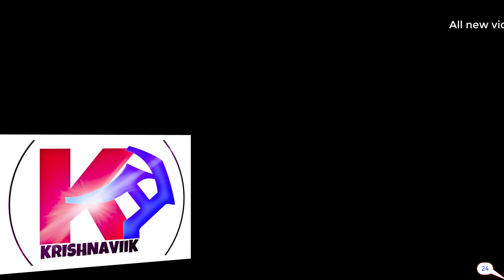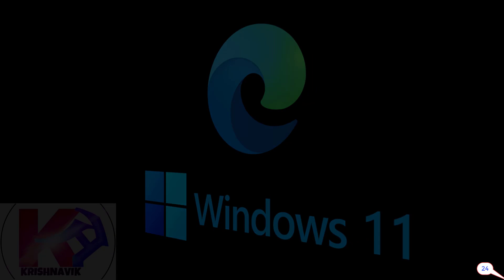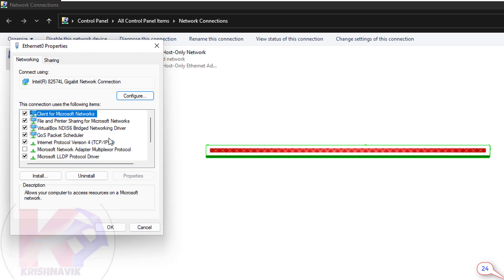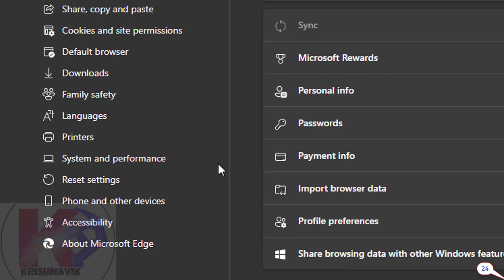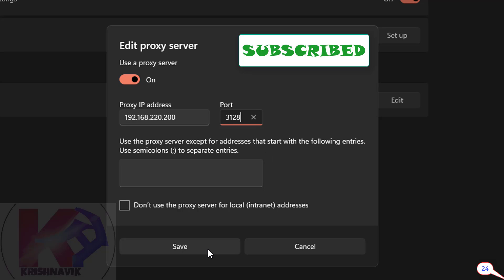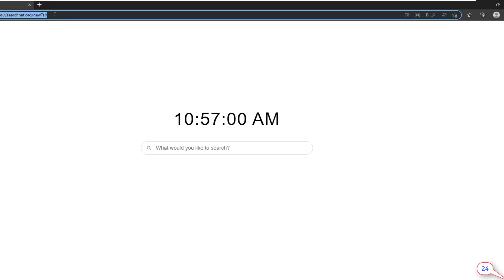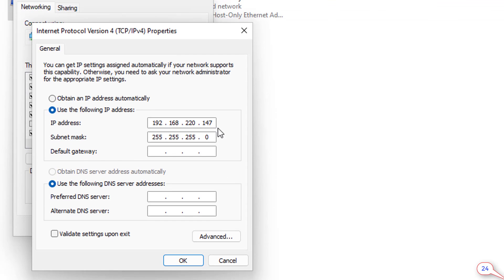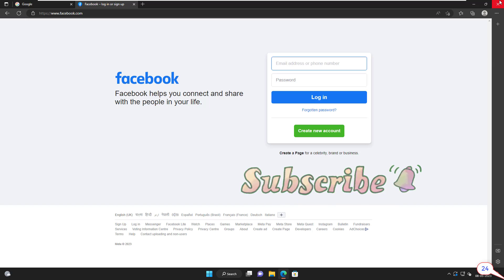Proxy Client Configuration on Windows 11 through Edge Browser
In this video, we'll be configuring Proxy client on Windows 11 through Microsoft Edge web browser along with describing the uses of a special IP address in a very easy manner step by step.

If you're looking to configure a Proxy client and want to connect with your proxy server to accessing internet browsing experience through Microsoft Edge web browser, then this video is for you! We'll walk you through the configuration process step-by-step with an easy manner, and explain all of the important configuration options. After watching this video, you'll be able to configure a Proxy client easily on Windows 11!